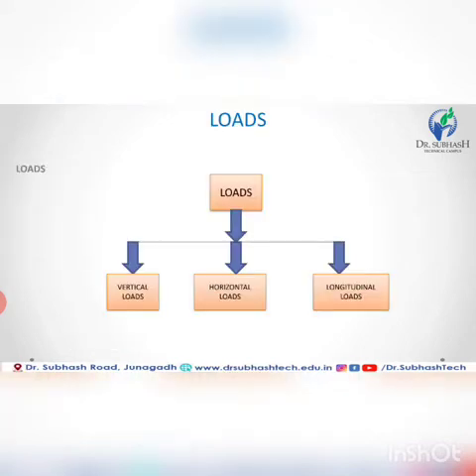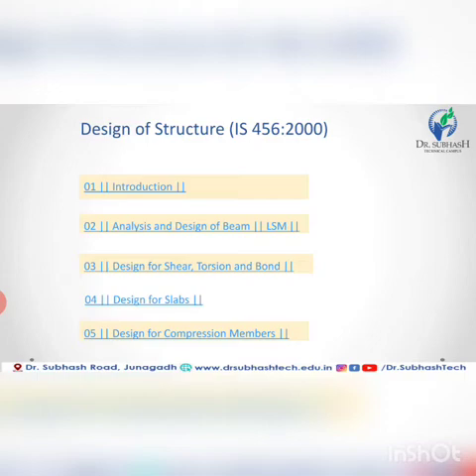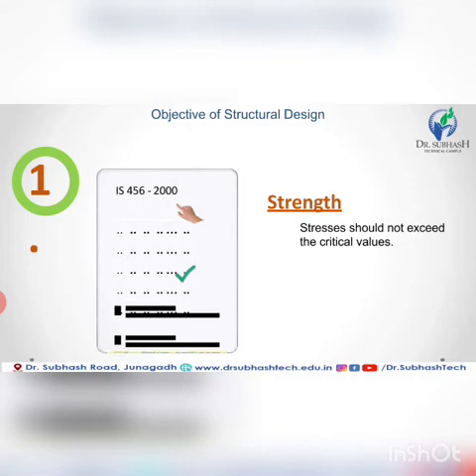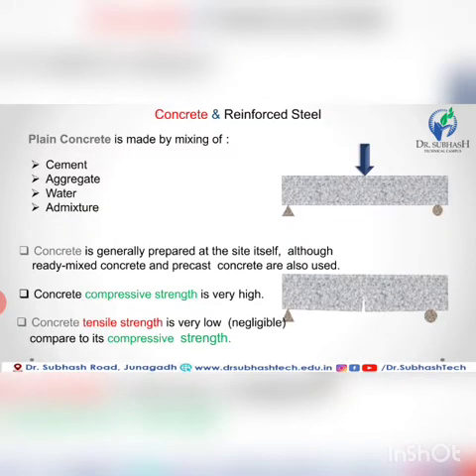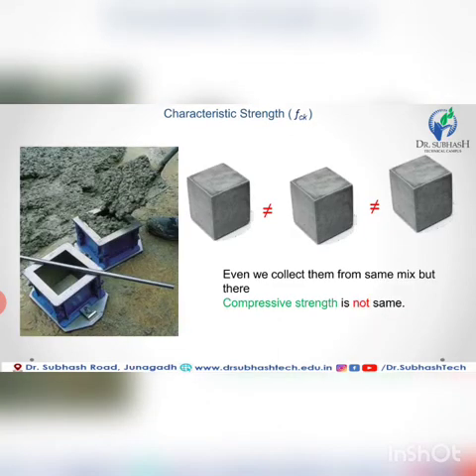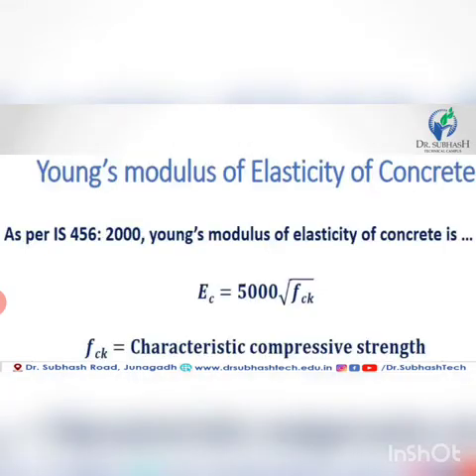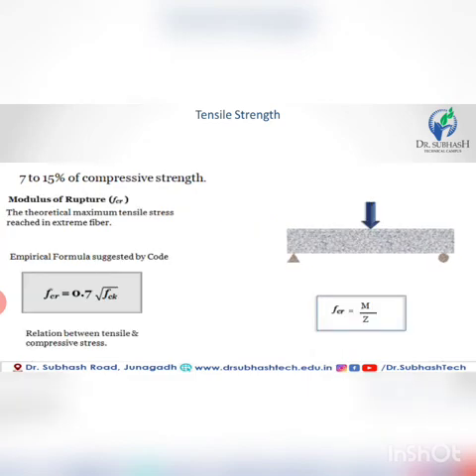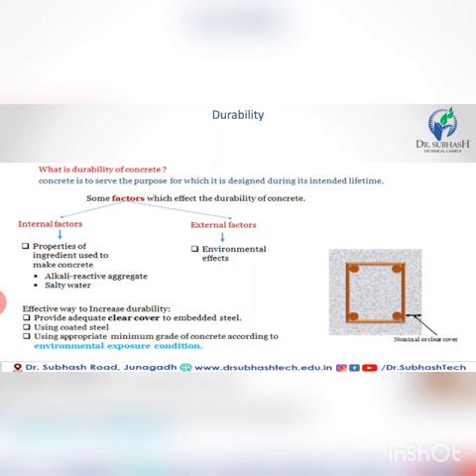VIDEO 1 DESIGN OF STRUCTURE ( INTRODUCTION)